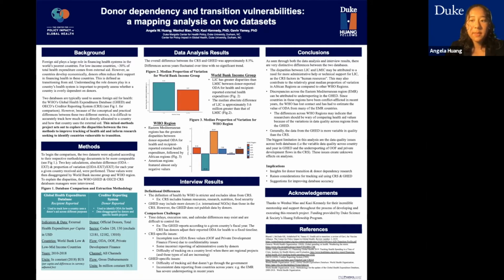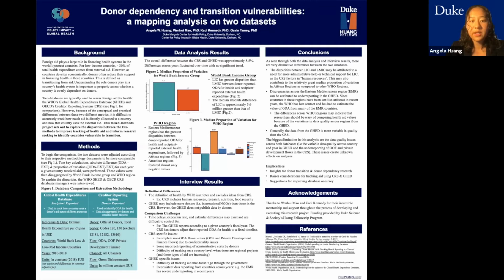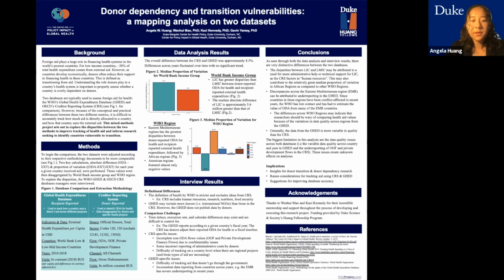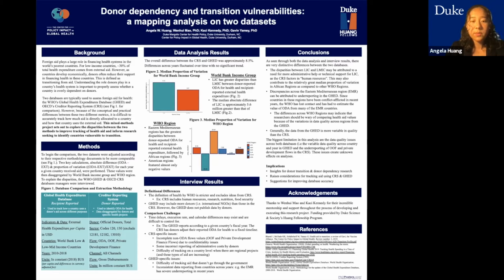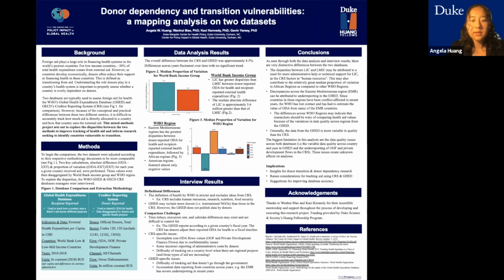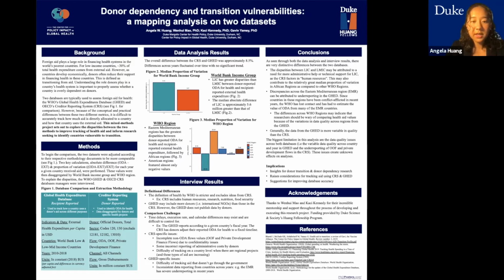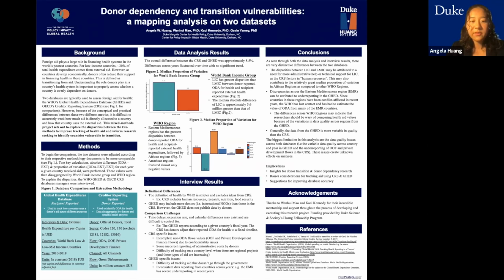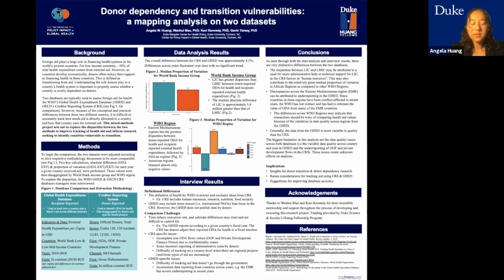Donor Dependency & Transition Vulnerabilities: A Mapping Analysis on WHO GHED & OECD CRS Datasets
Angela Huang